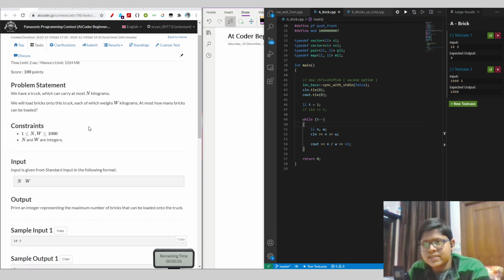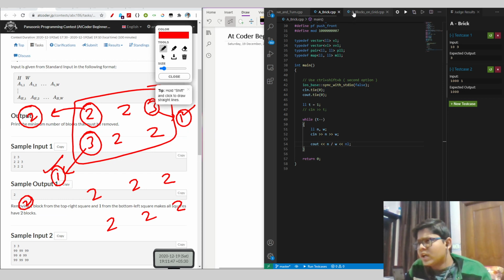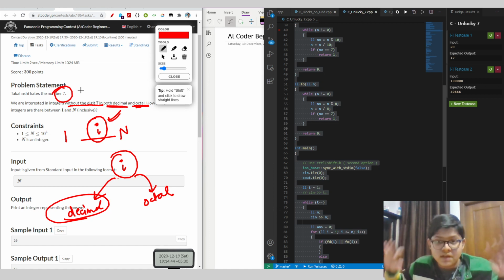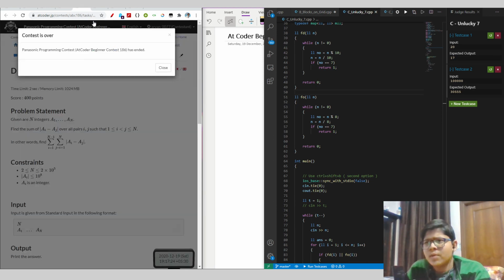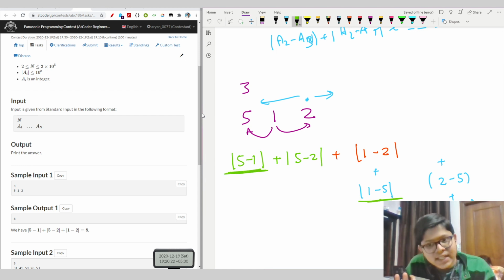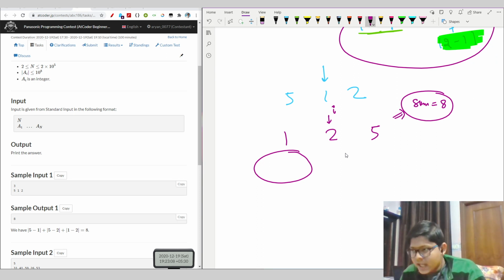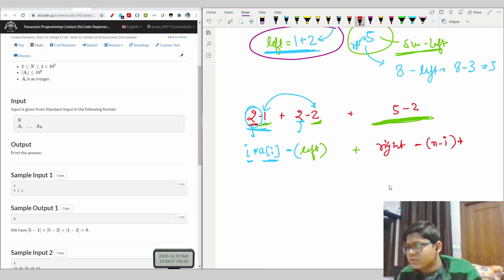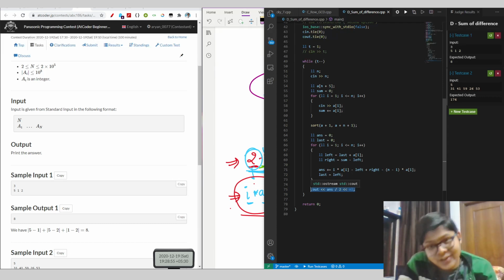At Coder Beginner Contest-186 ( Problem A,B,C,D )